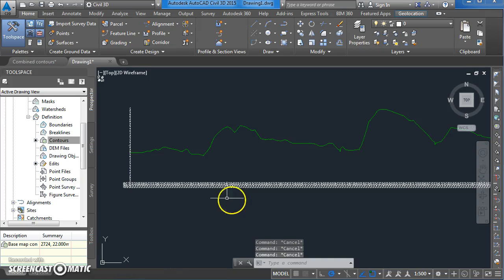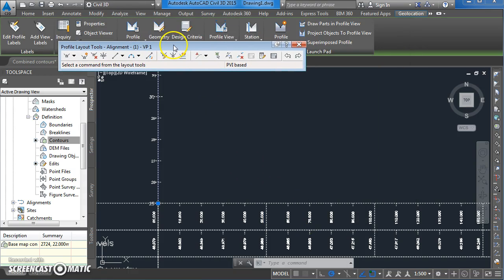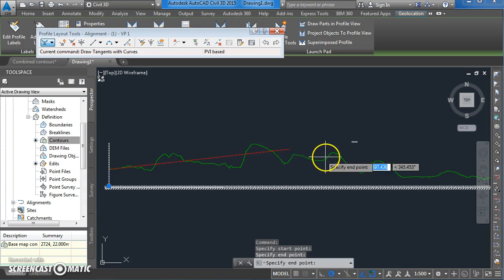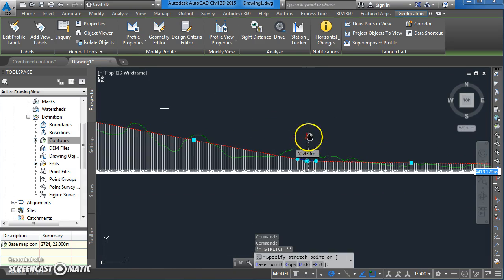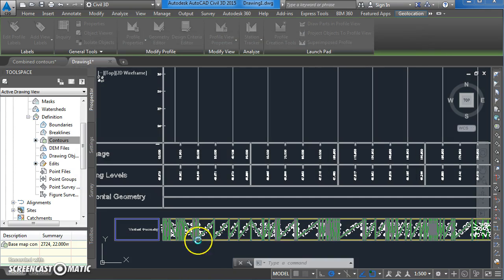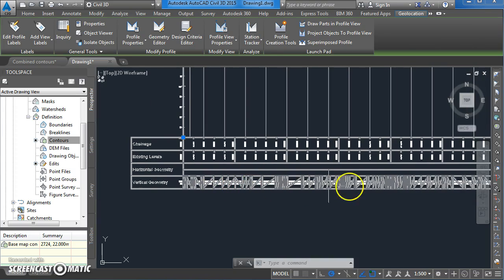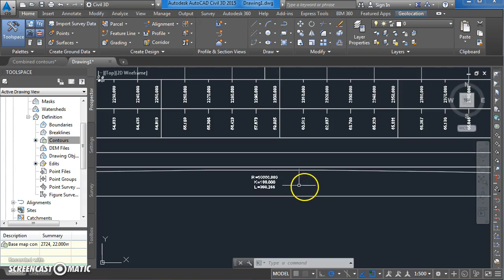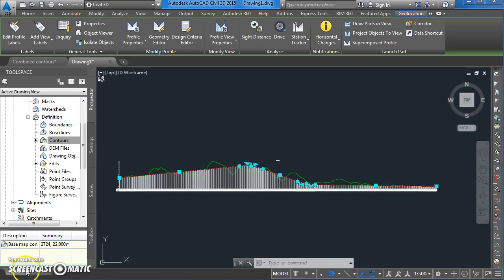Adding Vertical Alignment Design to Long Section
How to add a vertical alignment design to a longitudinal section through a surface.